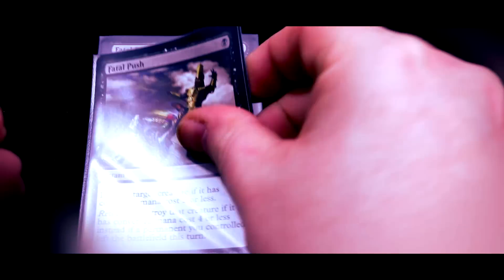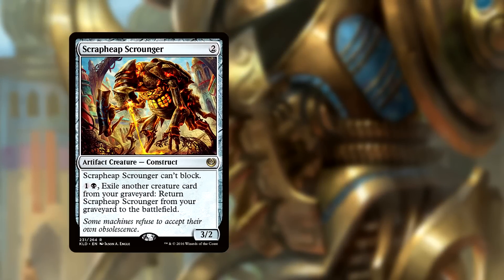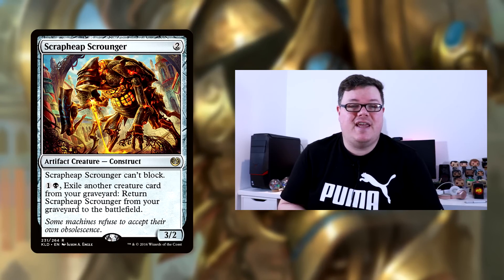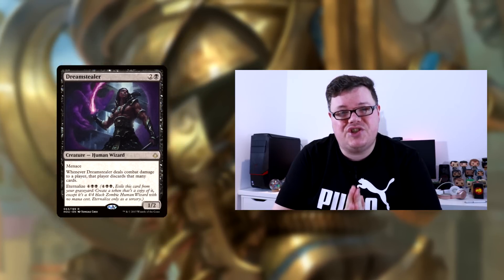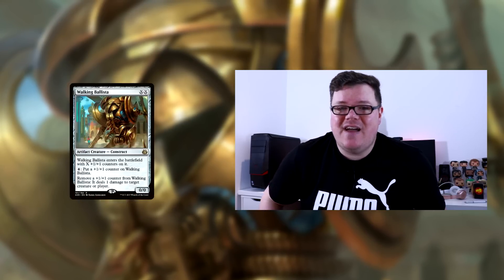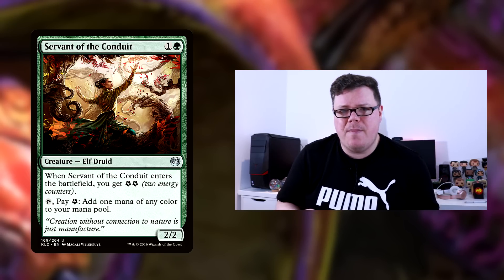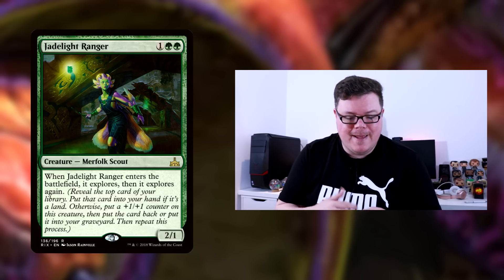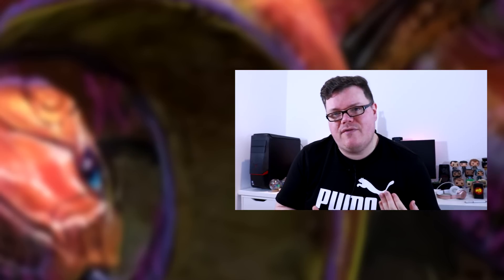Counter Surge Upgrade Deck Tech - MTG Challenger Deck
So Magic the Gathering have released the new Challenger Decks but you feel like you want to upgrade these decks to make them more competitive! Well look no further as over the few weeks i'll be giving each of the Challenger Decks my own upgrade starting with  the Counter Surge deck! These decks are a great way for a beginner of MTG to get into the game and in this video we will look at how we can make them stronger by the addition of some key cards.

If you want to see my play lots of MTG go over to my Twitch channel and give me a follow as a lot of my deck tech brews from here appear on there too!

My Sponsors over on Twitch are Manatraders and they give me the opportunity to play any deck i so desire and for you guys and gals they give me a sweet discount code that if you love playing mtgo you should all go and check out :

Everything the channel does is usually showcased on Twitter so why go give me a follow and then you will never miss a thing from TOTALmtg :

My most recent video is some paper magic gameplay with my friend Mark from LifeBeginsAt20 as we put two of the challenger decks through their paces!

Pretty much all the deck techs i've done on the channel from when the channel started, if you want to see some of my brews this is the playlist for you :

The gameplay playlist featuring all types of decks and formats, old and new but all fun to watch :

Let me say again thanks for taking the time to watch the video i really do appreciate it!